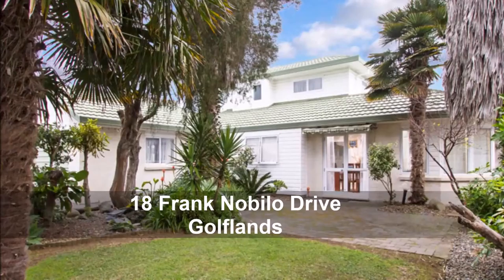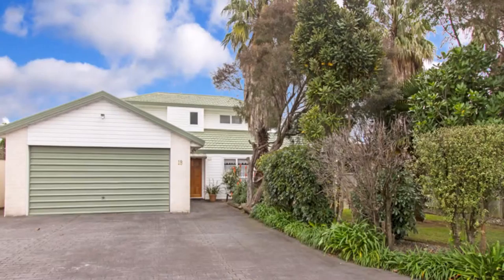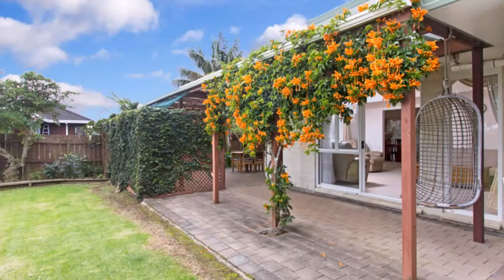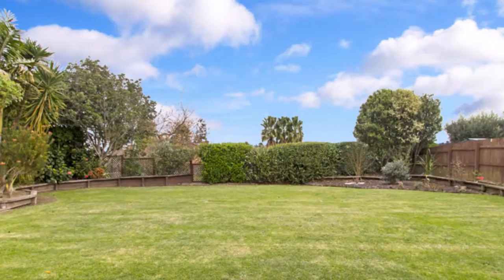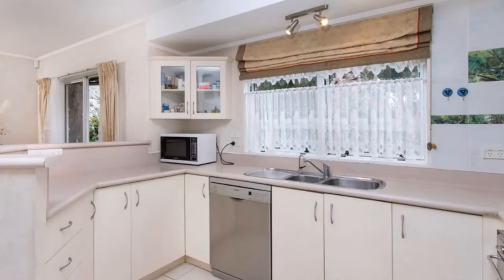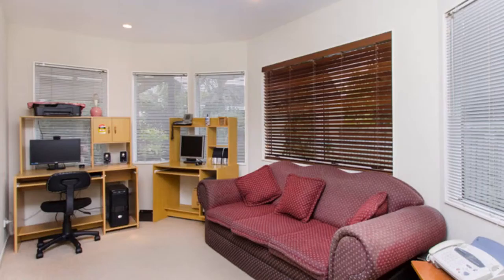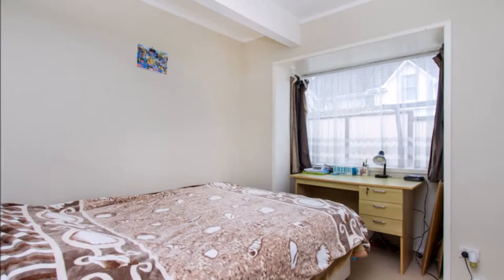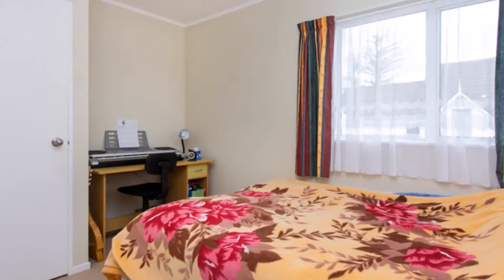SOLD - 18 Frank Nobilo Drive, Golflands - A Real Treat in a Great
Situated in the popular Golflands area close to the golf course, Elim schools and Botany Town Centre this home offers a great opportunity.  Set off the road on 803sqm there is abundant off street parking at the front, and to the rear you will find a beautiful sunny north facing garden that backs onto a reserve yet remains private.  A real bonus is the large sheltered undercover outdoor entertainment area, a perfect space for children to play on rainy days and for shelter in the summer months.
Spread over two levels the home is comfortable and has excellent family living spaces.  With a lovely formal lounge and a family room combined with dining and kitchen both leading to the outdoors the flow is excellent.  A third living space could be utilised as a study area.
The usual extras are available with a good sized internal laundry, ensuite for mum and dad and internal garaging.  Storage is not a problem with two good sized garden sheds.  Inspect today before it’s too late.

Auckland Council Rates: $2531.36
School Zones:  Botany Downs School, Howick Intermediate, Howick College, Pakuranga College